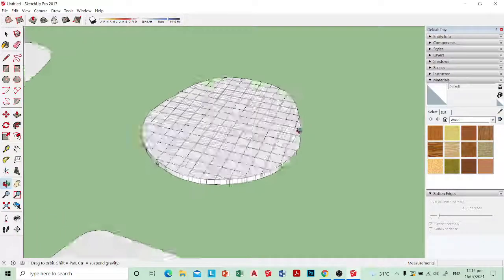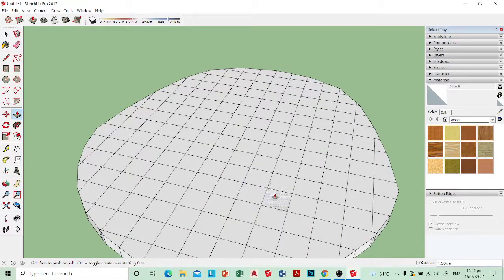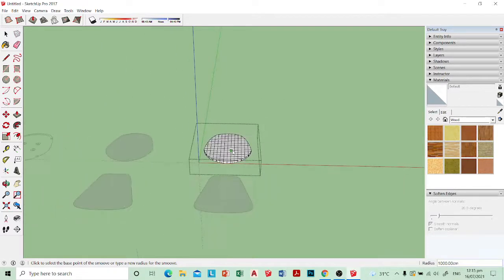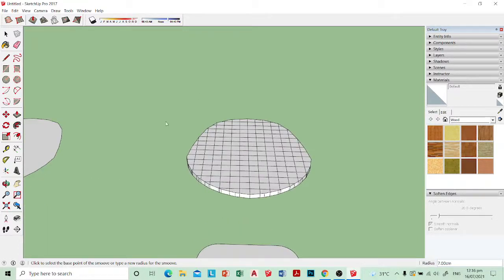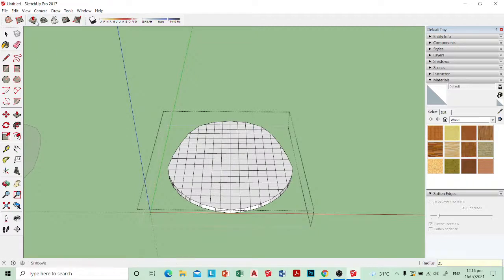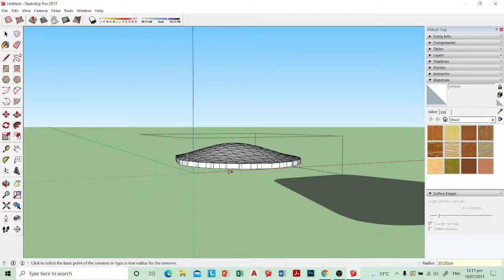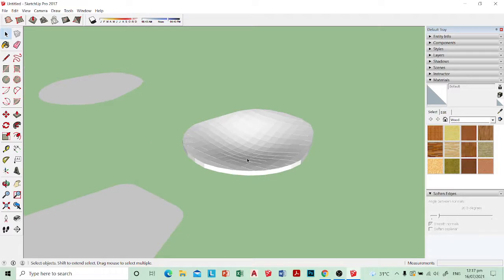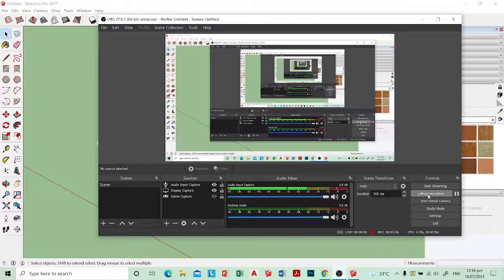Chair Making Project - Smoove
Application of Smoove